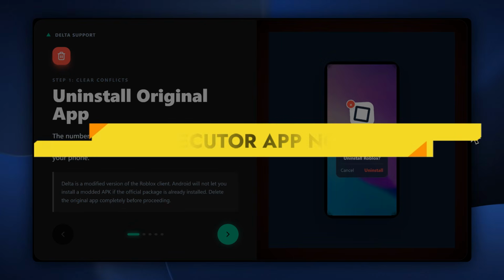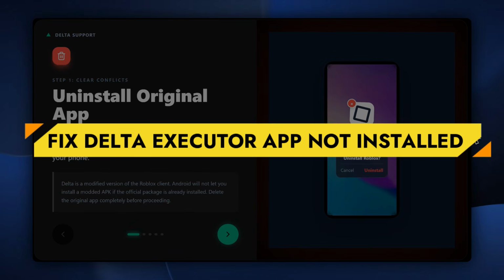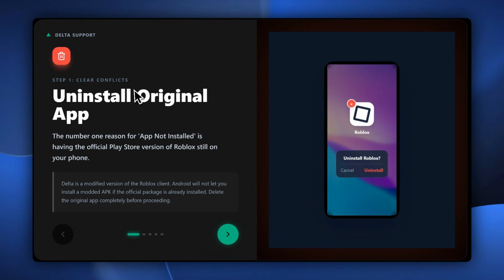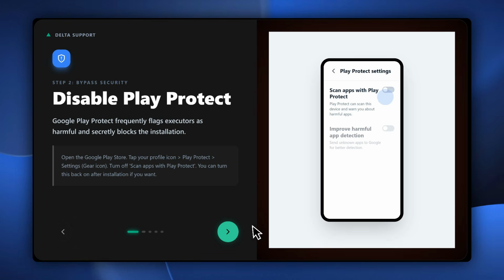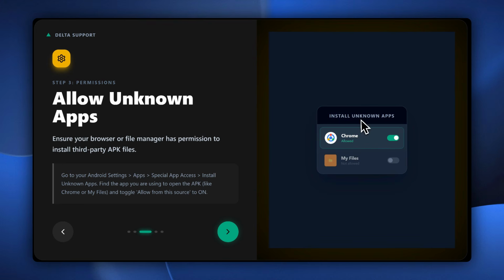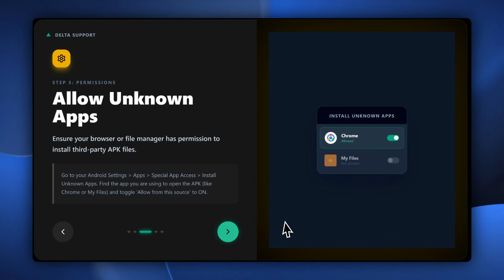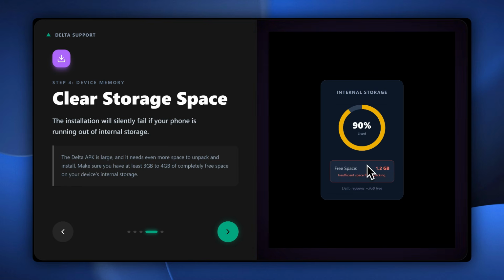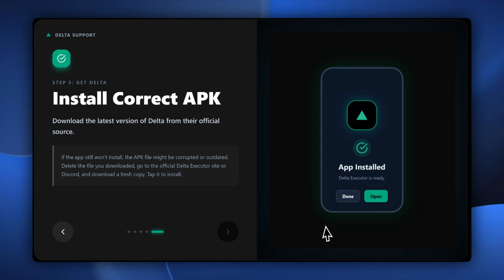Delta Executor App Not Installed? Fix It Fast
Getting the “App Not Installed” error on Delta Executor? In this quick guide, we show the fastest ways to fix the issue on Android.

Learn how to clear conflicting apps, enable unknown sources, reinstall the APK properly, and solve common installation problems. Follow these simple steps to get Delta Executor installed and working again in minutes.